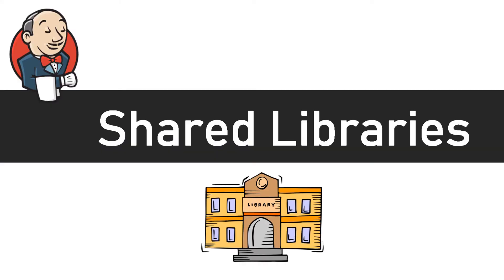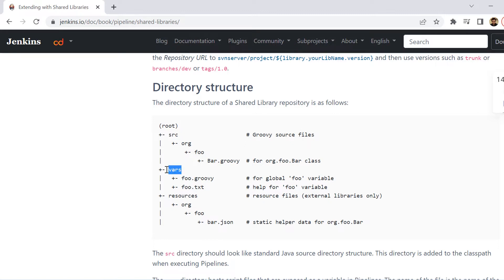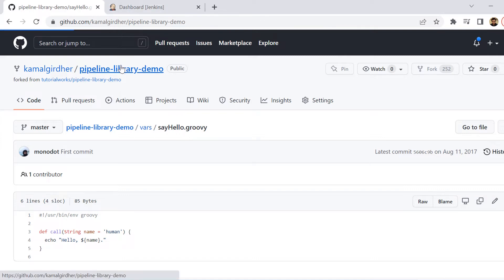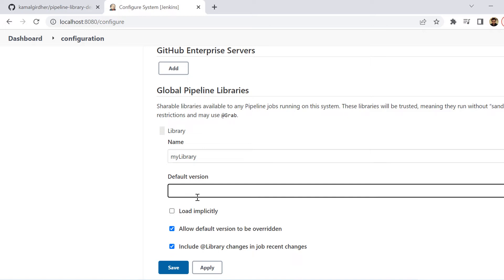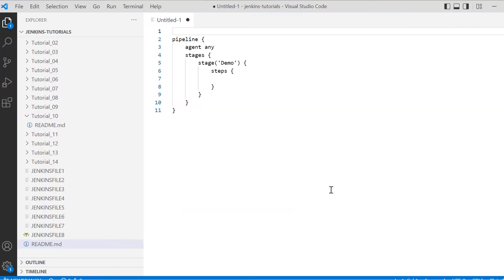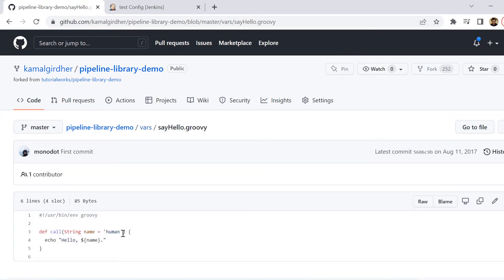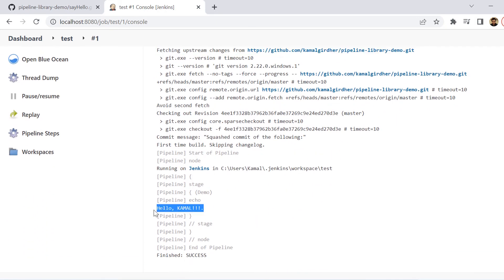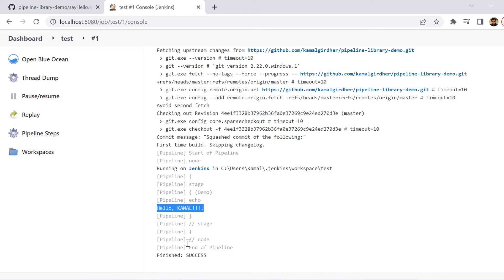#18 Jenkins Pipelines | Shared Global Libraries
In this video, we will explore Shared Global Libraries in Jenkins Pipelines. Shared Global Libraries allow you to define and reuse custom libraries across multiple pipelines, enabling you to centralize your pipeline code and improve your pipeline's maintainability and reusability.

We'll cover the basics of Shared Global Libraries, including how to create and configure them, and how to use them in your pipeline code. We'll also demonstrate how to use Shared Global Libraries to define and share custom functions, classes, and other pipeline code across multiple pipelines.

Additionally, we'll discuss best practices for using Shared Global Libraries, including how to structure your library code to optimize its performance and make it more readable and maintainable.

By the end of this video, you'll have a good understanding of how to use Shared Global Libraries in your Jenkins Pipelines to centralize your pipeline code, improve your pipeline's maintainability and reusability, and increase your productivity as a developer.